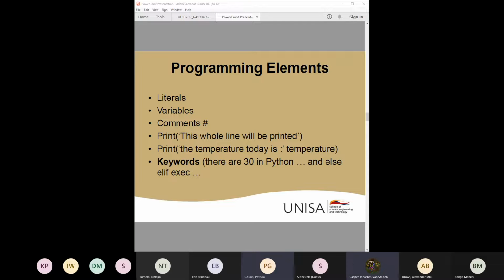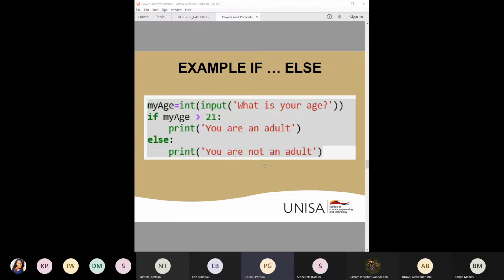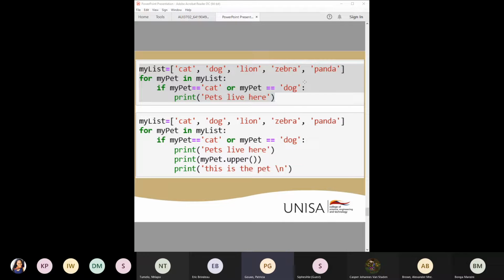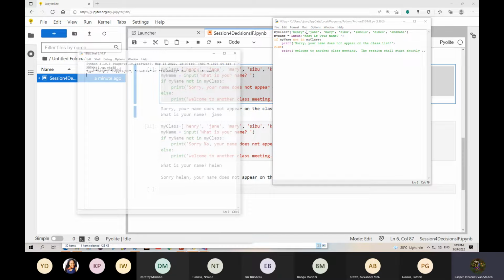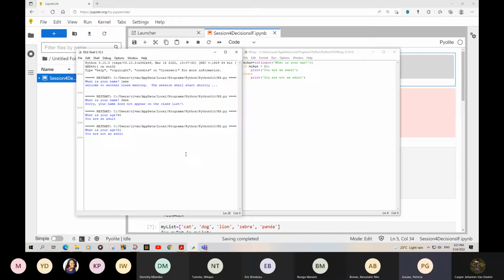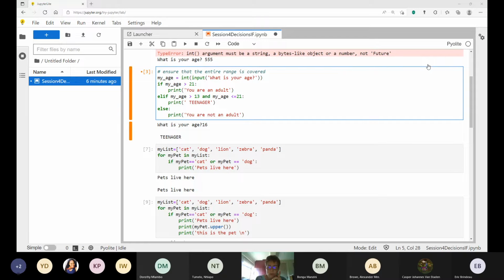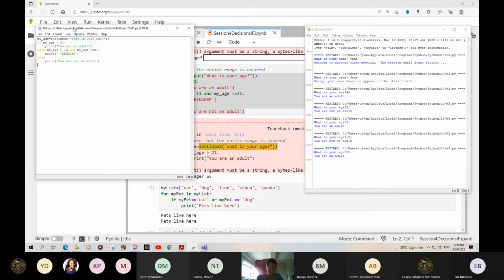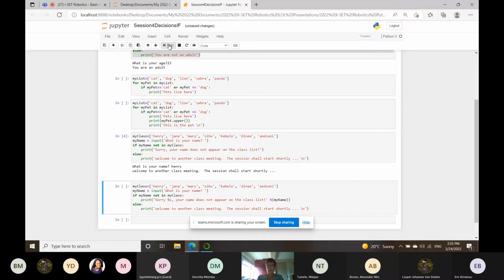I-SET Robotics - Basic Python 20220324 Recording